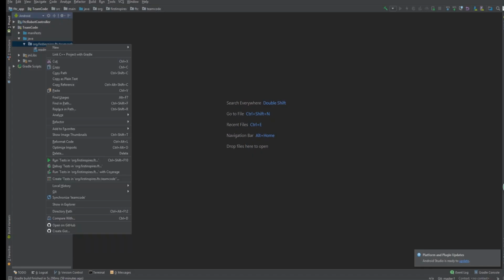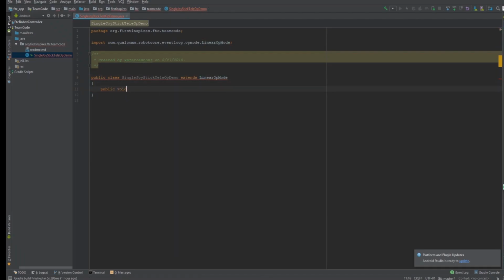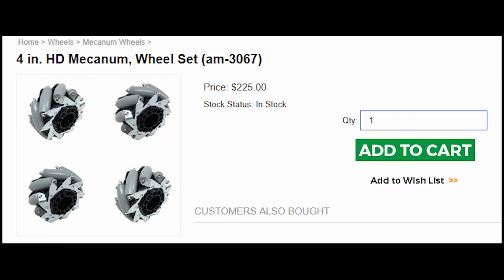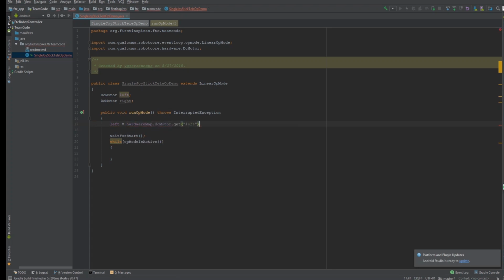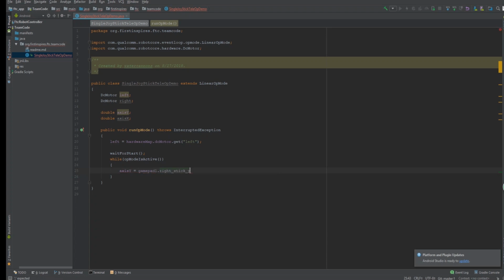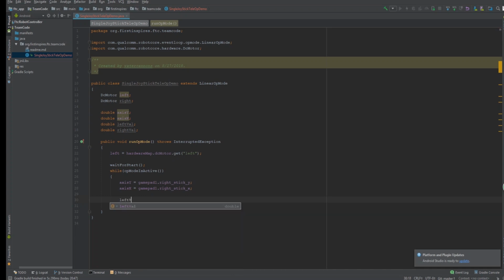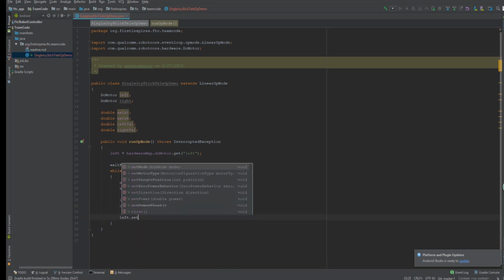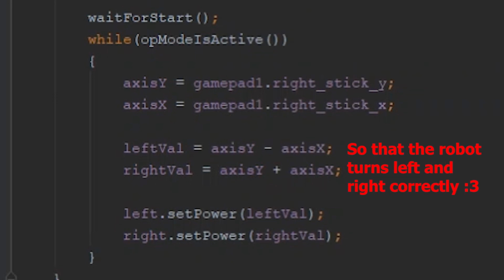FTC Programming Basics Ep. 1: Single Joystick Robot Control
This is the pilot episode for a series of tutorials on programming for the FIRST Tech Challenge.

Produced by Watercannons.